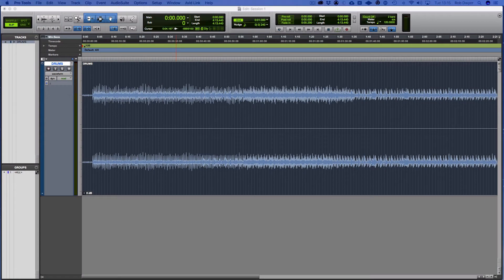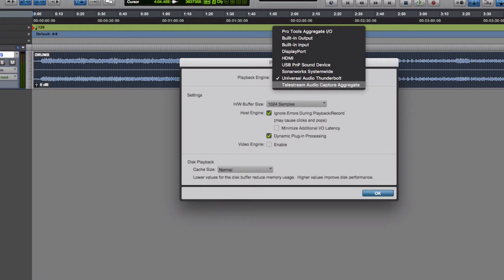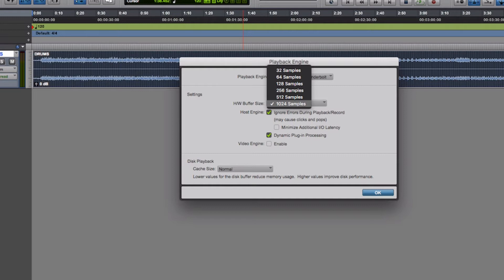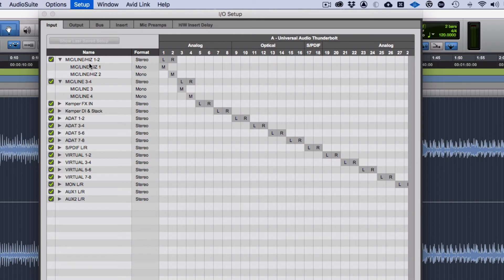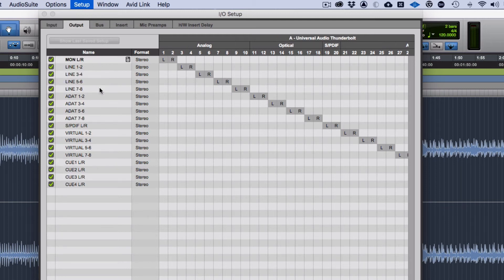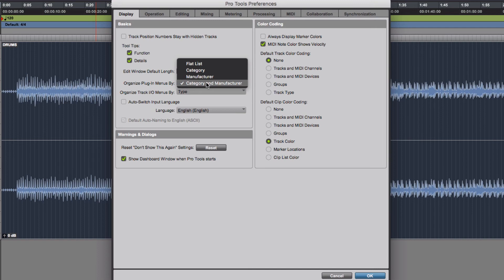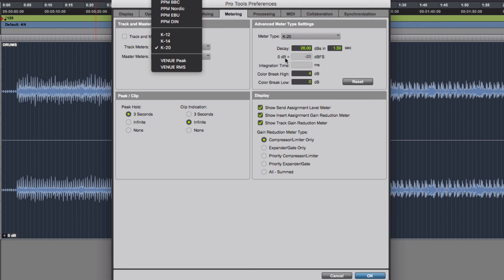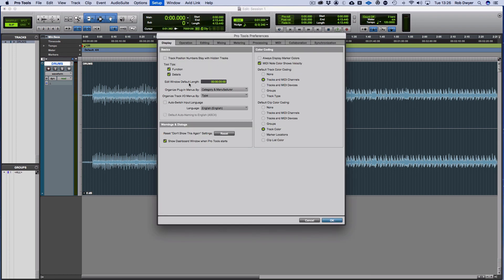Pro Tools Routing I/O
This video explains the basic routings of Pro Tools and some of Pro Tools preferences.